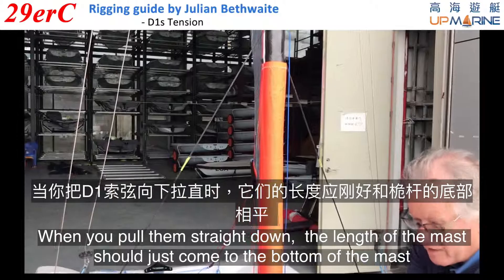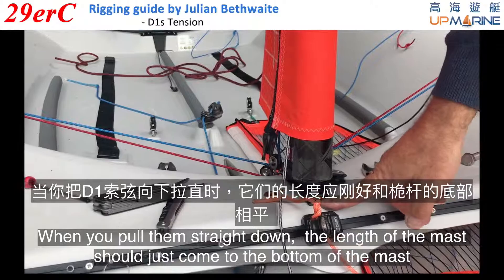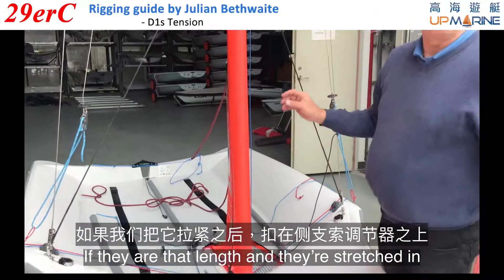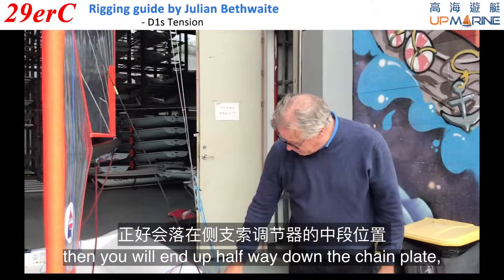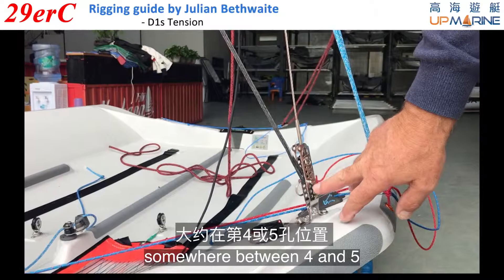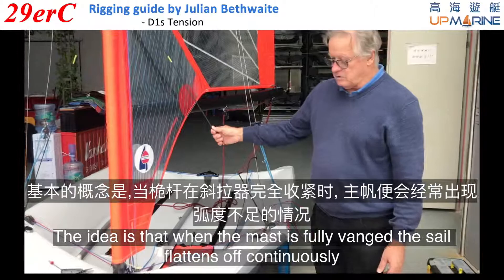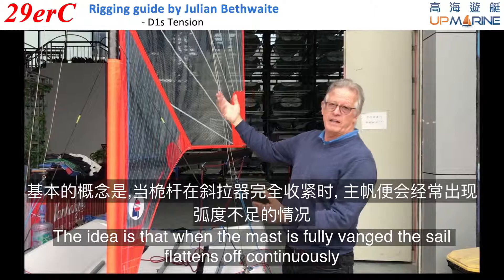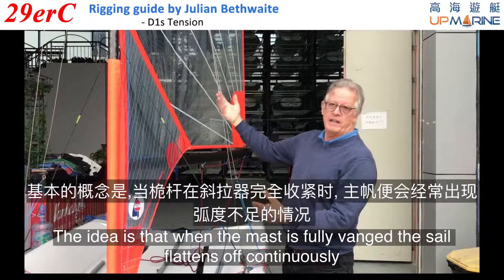29erC rigging guide - D1 tension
Mr. Julian Bethwaite, renowned designer of Olympic class 49er and International class 29er sailing dinghies, demonstrates the rigging tips for the new 29er carbon rig.